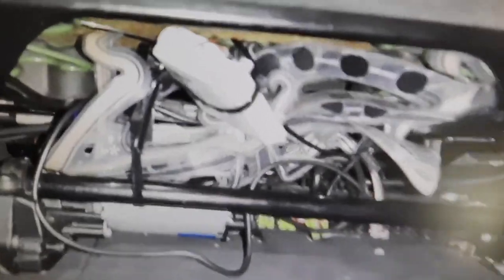AIRBAG light comes on due to a FAULT in the PASSENGER SEAT, YOU WON'T BELIEVE how THEY "SOLVED" it!!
Do not do this, as the passenger airbag will not deploy in the event of an accident.
Example of an airbag emulator , BE CAREFUL, IT IS NOT CONVENIENT TO INSTALL IT, because in the event of an ACCIDENT, the airbag will not be triggered